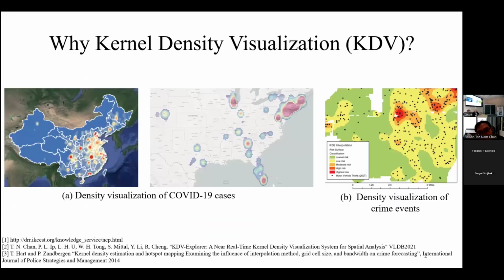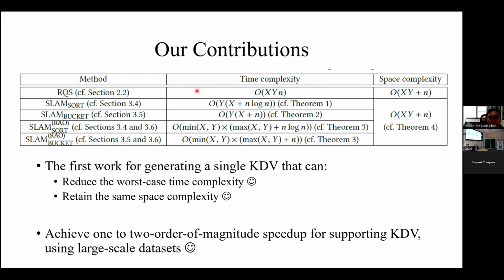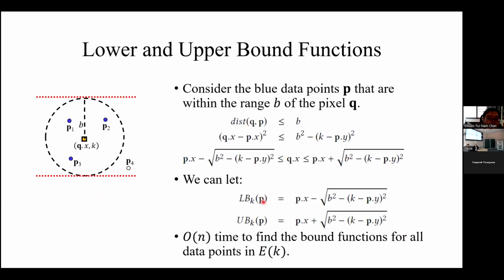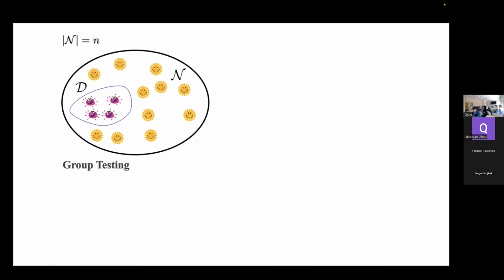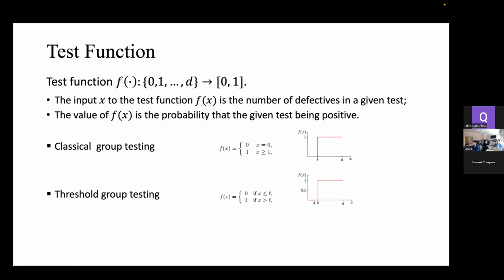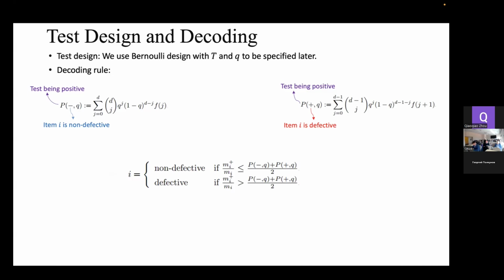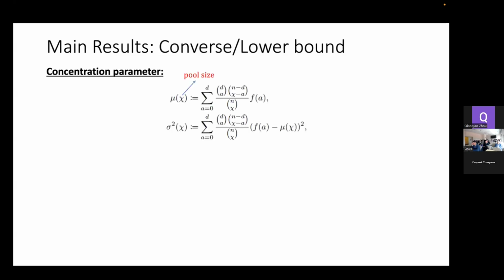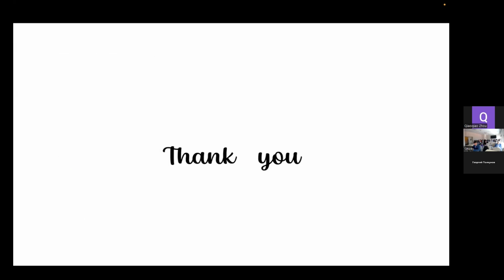Mathai 2025 professors China: Tsz Nam Chan "SLAM: Efficien...", Qiaoqiao Zhou "Generalized ..."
Mathai 2025
professor SZU, China Tsz Nam Chan  "SLAM: Efficient Sweep Line Algorithms for Kernel Density Visualization"
professor SUAT, China Qiaoqiao Zhou "Generalized Group Testing"